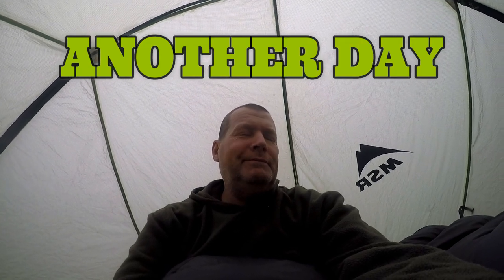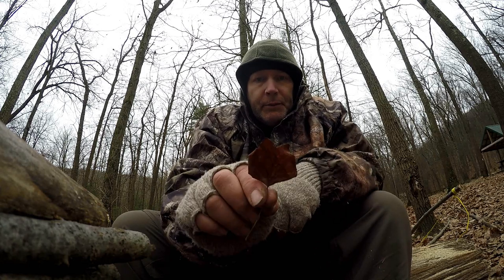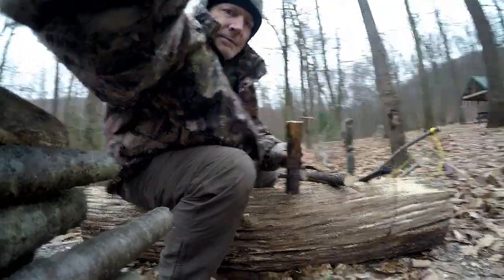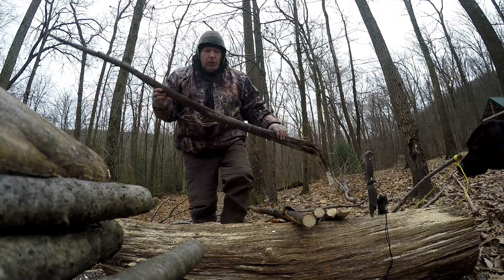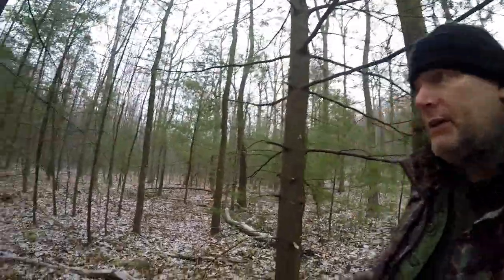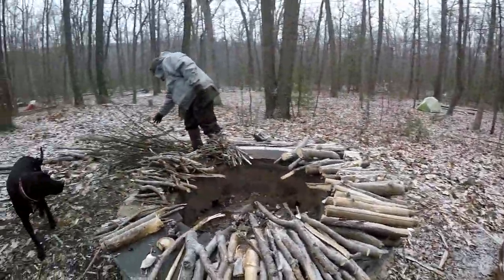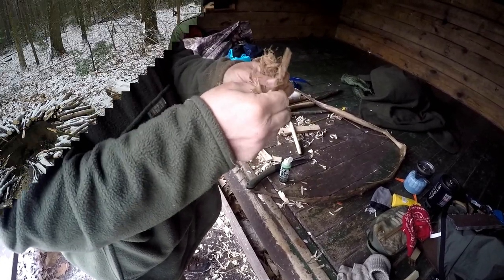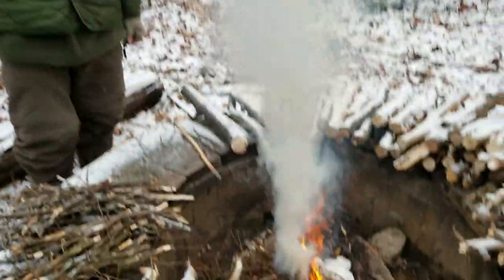Kydex Sheath-Fall Rendevous trip PART 3- Yellow Hawk Customs